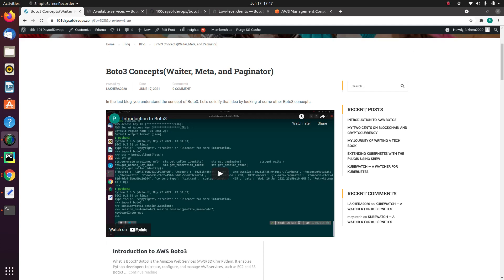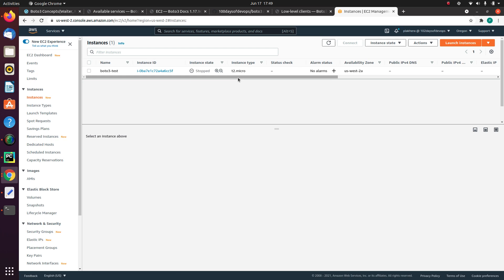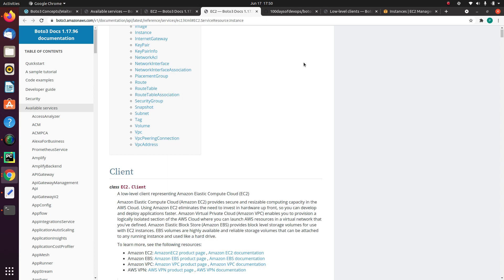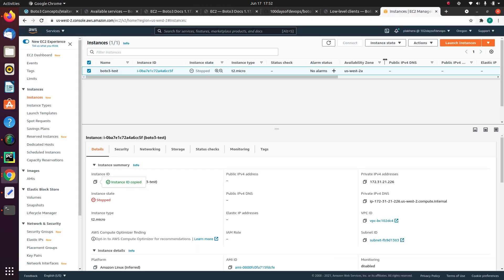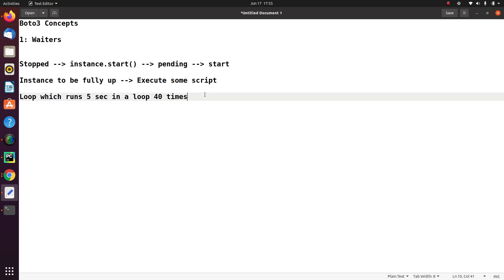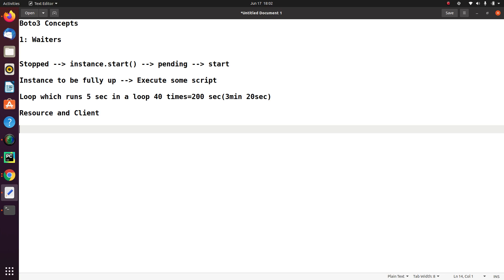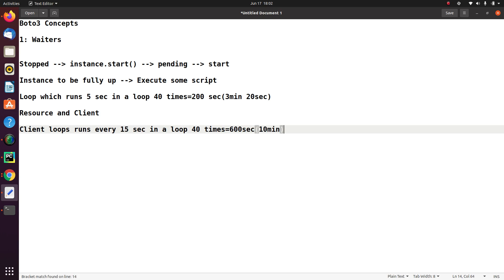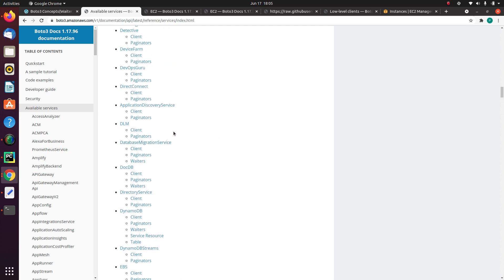Introduction to Boto3 waiters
Please join me with my journey by following any of the below links